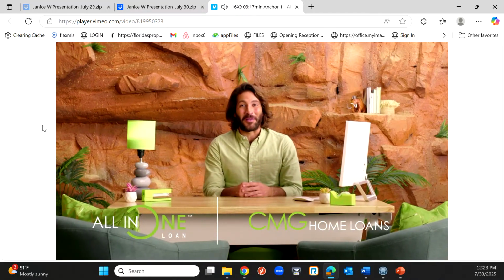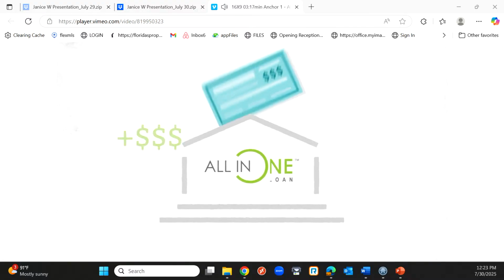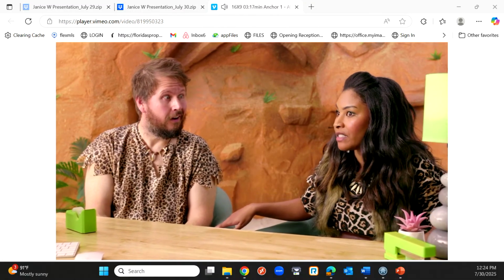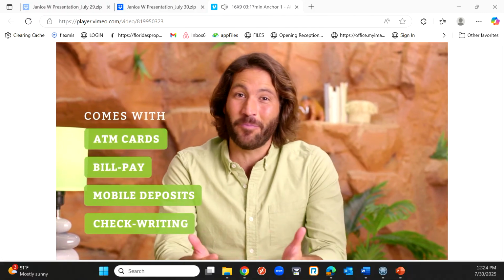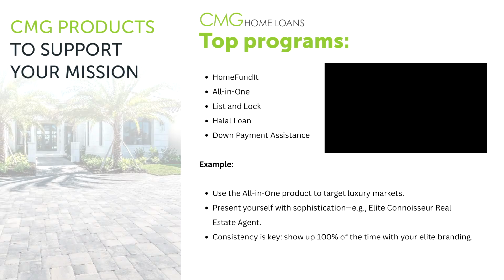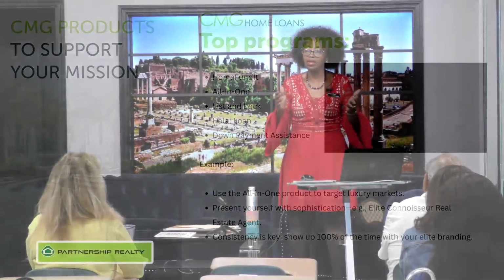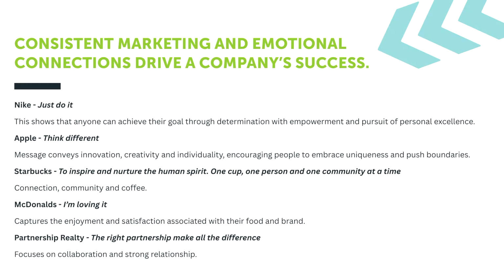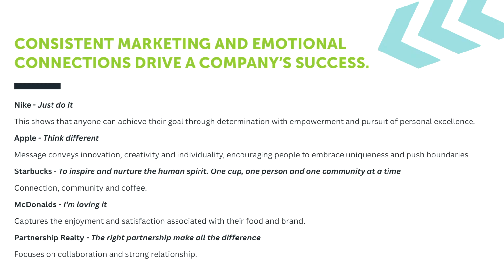Be the different fish in the Real Estate ocean With CMG Home loans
Be the different fish in the Real Estate ocean With CMG Home loans Host: Janice Wight
Realtor Magazine Sury De Leon  Real Estate Agent at Partnership Realty Real Estate Today NAR Realtor Benefits NAR NXT, The Realtor Experience Broward, Palm Beaches & St. Lucie Realtors NAR Realtor Party Miami Association of Realtors Florida Realtors The Garcia Team - Partnership Realty New Construction Homes in Palm Beach Florida South Florida Business Journal Ryan Irizarry South Florida Realtor
Thanks for your subscription in us Youtube Channel